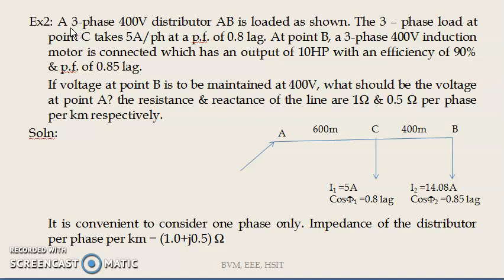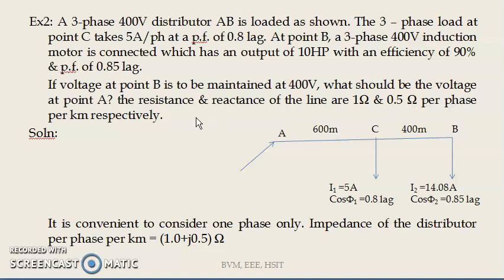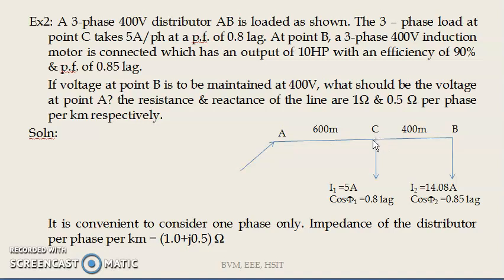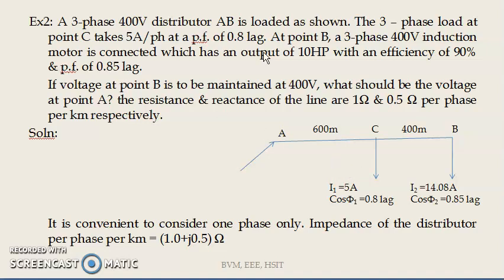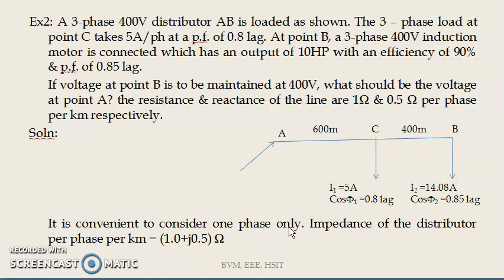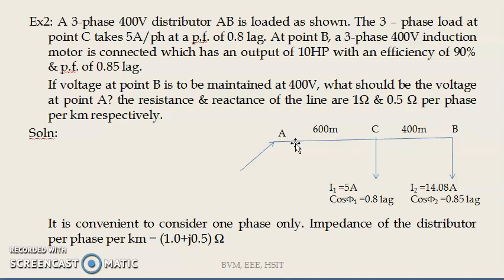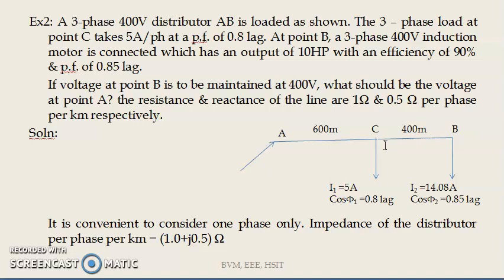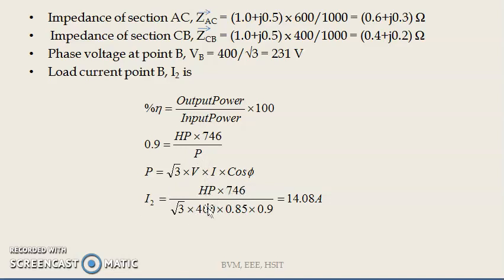Lect - 8 Numerical on AC Distribution